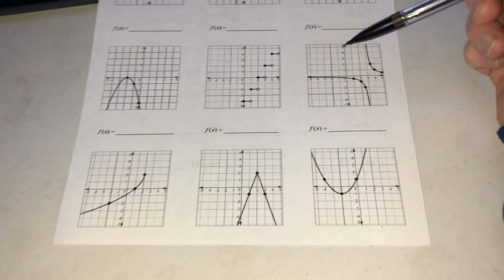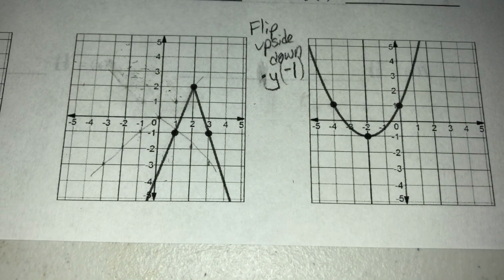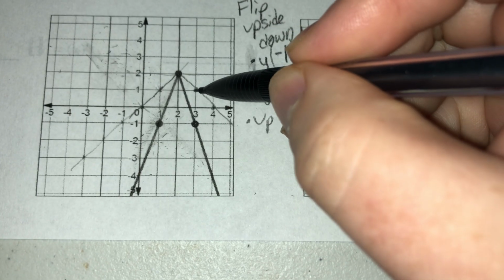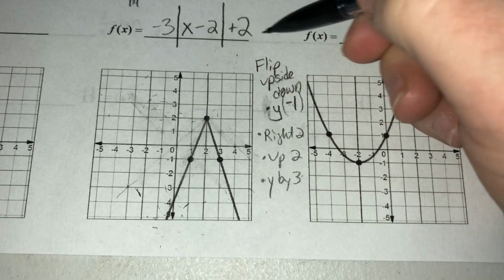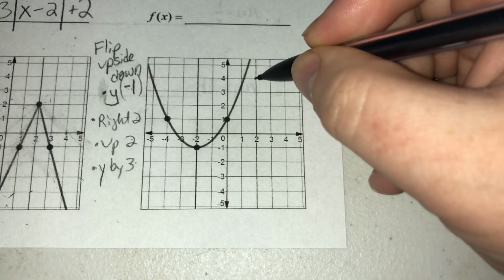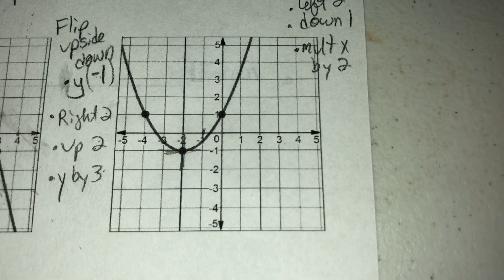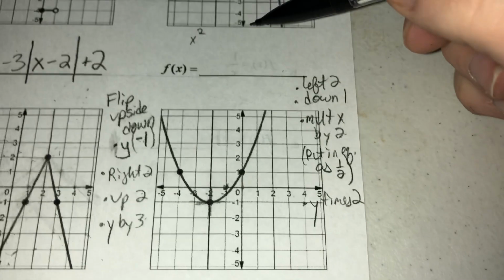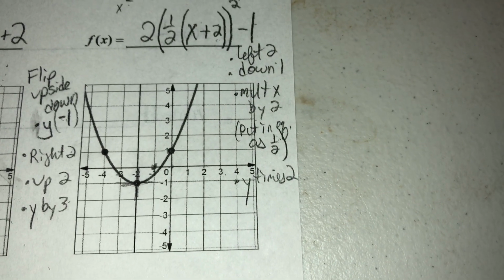Ws 1.7 Writing the Equation of a Transformed Parent Function Graph